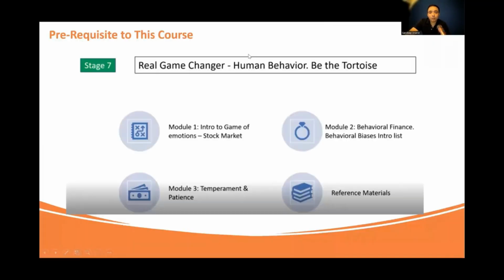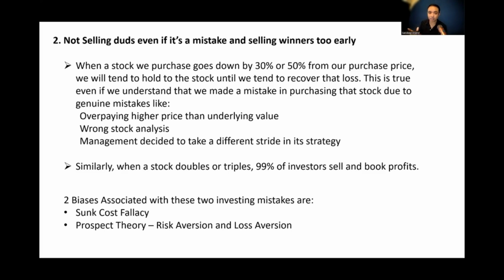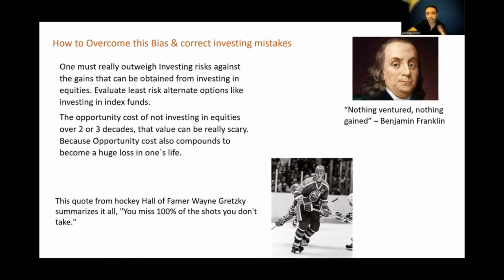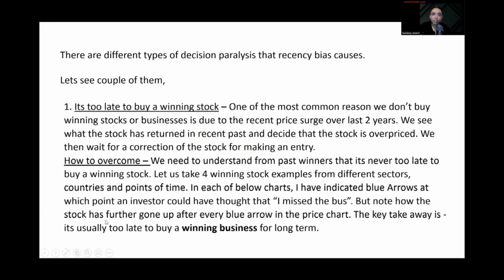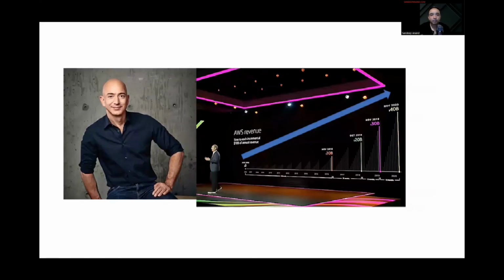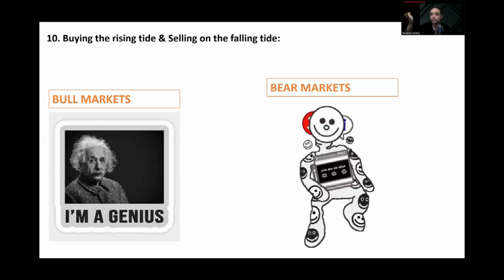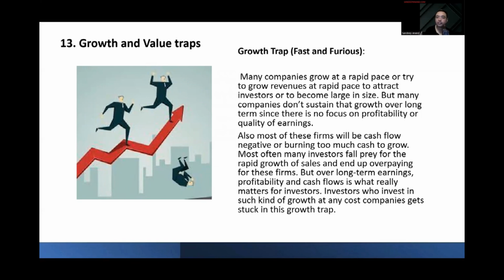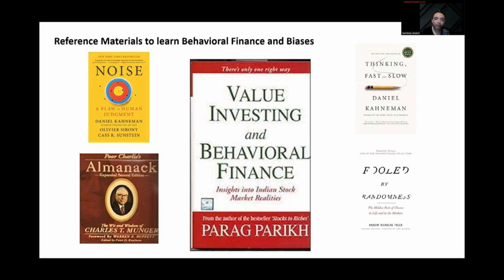Free 2 Hour Behavioral Finance Investing Course - For Beginners in 2024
This course maps 15 Most Common Investing Mistakes to Behavioral Biases that causes them in Real world of Stock Market Investing.